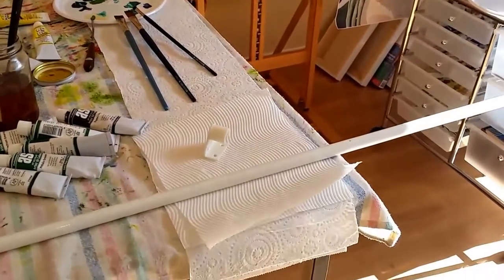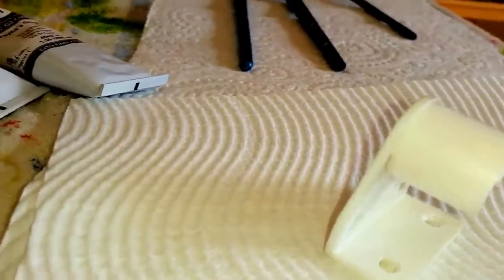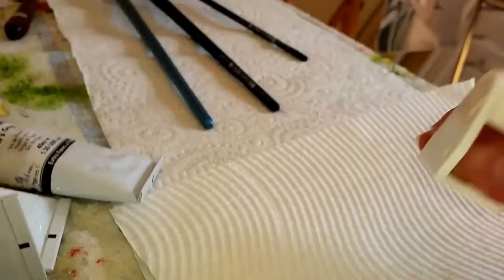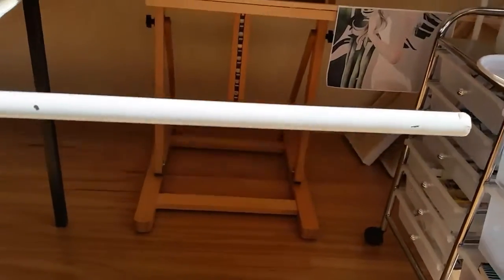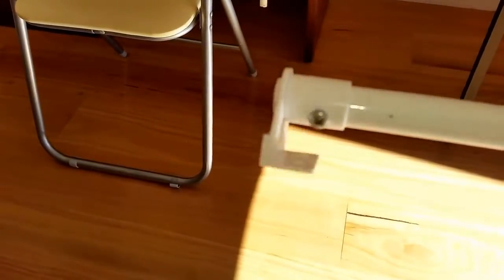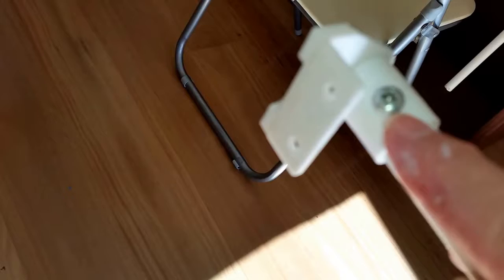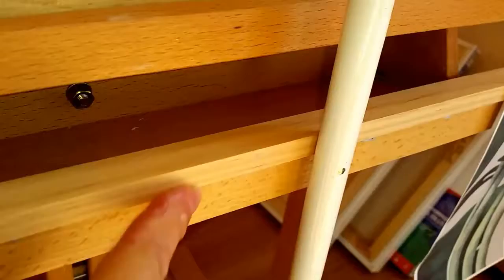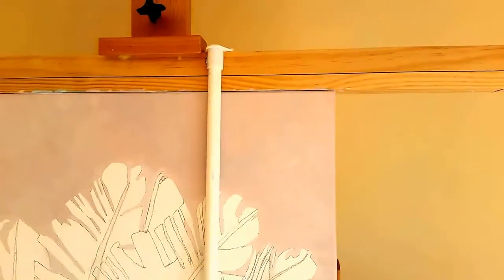HOW TO EASILY MAKE A MAHL STICK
Tips for Artists that anyone can easily do.   This video shows you a great way to make a mahl stick from a simple metal curtain rod and the plastic insert that the curtain rod slips into.

This mahl stick provides great arm support while you paint with unlimited range across your canvas.

This mahl stick is my own design and uses a mahl stick support.   Check out my video on how to make a "MAHL STICK SUPPORT" for your easel.